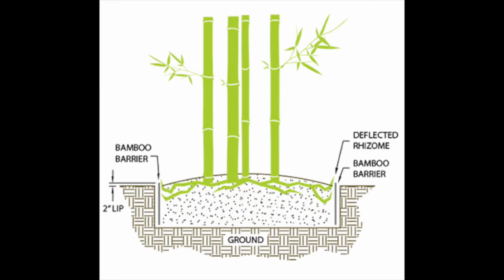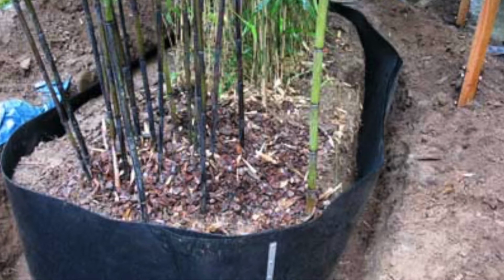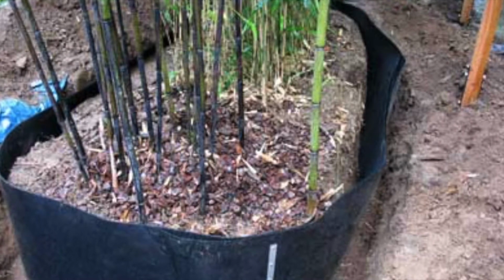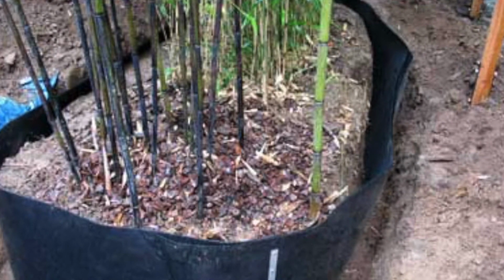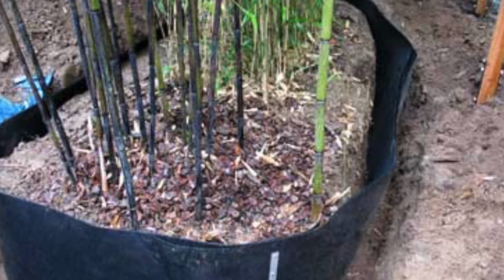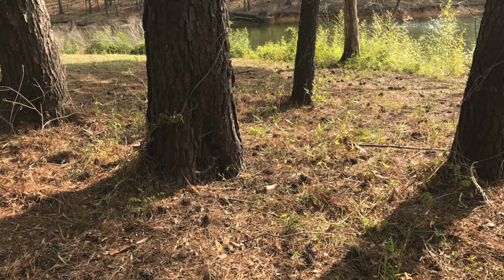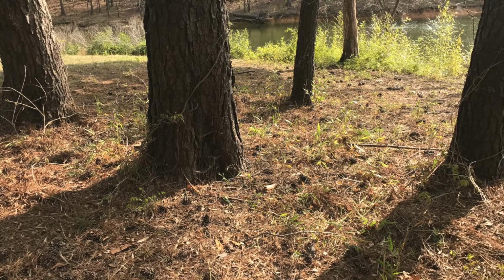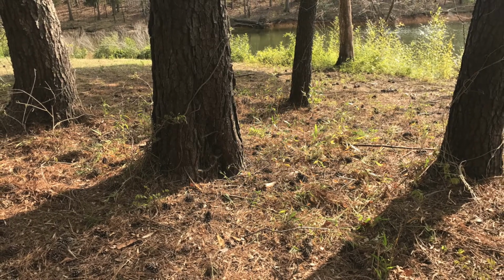Bamboo Removal Video Podcast